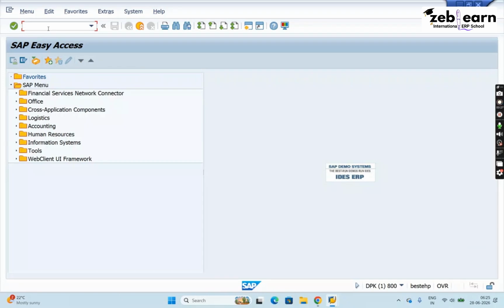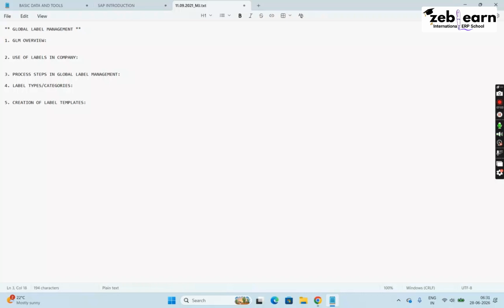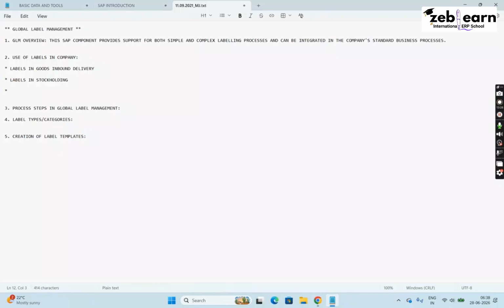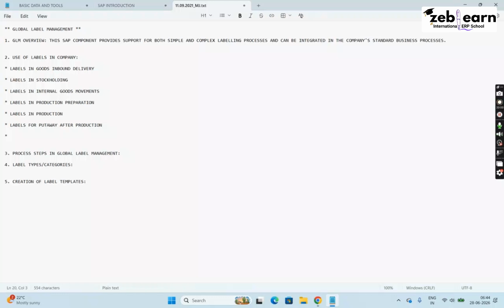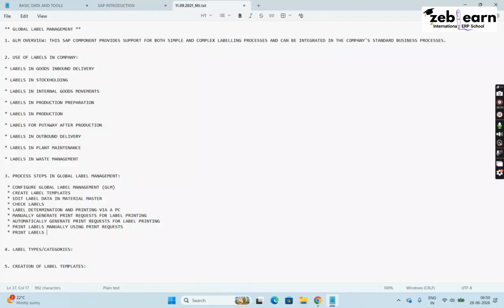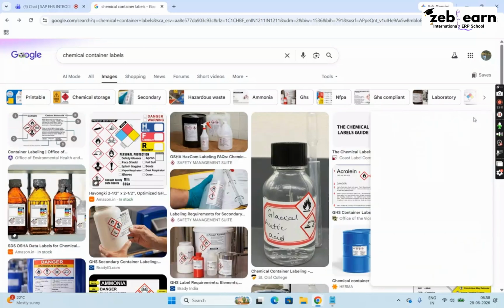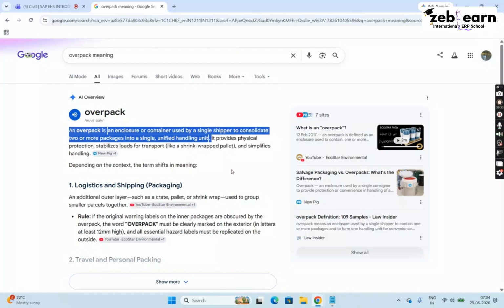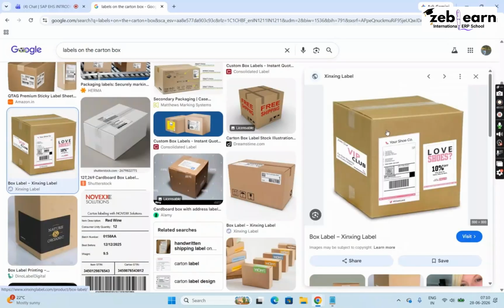SAP EHS Full Course | Class 33 | Beginner to Advanced | SAP S/4HANA Training | ZebLearn India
SAP EHS Full Course | Class 33 | SAP EHS End-to-End Implementation Demo

In this session, you'll learn the complete End-to-End SAP EHS Implementation Demo using SAP S/4HANA. This practical class demonstrates how an SAP EHS consultant implements business requirements into the SAP system, performs configuration, validates business processes, and delivers a successful project.

You'll understand the complete implementation lifecycle including Requirement Gathering, Business Blueprint, Configuration, Master Data Setup, Business Process Execution, Integration Testing, User Acceptance Testing (UAT), Cutover Activities, Go-Live, Hypercare Support, and Production Support.

The session also covers the integration of Specification Management, Product Safety, Dangerous Goods Management, Occupational Health, Incident Management, Risk Assessment, Environmental Management, Waste Management, Compliance Management, Audit Management, Reporting & Analytics, and their interaction with SAP MM, PM, QM, SD, HCM, GRC, and SAP S/4HANA.

Through live demonstrations, real-world business examples, and consultant best practices, you'll gain practical knowledge required for implementation projects, interviews, certifications, and SAP consulting careers.

📚 Course Level

🌍 Language

English

🎓 Course Series

👨‍🏫 Training Includes
Complete SAP EHS Implementation Demo
SAP S/4HANA EHS
End-to-End Business Process
Configuration & Testing
Interview Preparation
Certification Guidance
Placement Assistance

📖 Topics Covered

✅ End-to-End SAP EHS Implementation

✅ Requirement Gathering

✅ Business Blueprint

✅ SAP EHS Configuration

✅ Master Data Setup

✅ Process Execution

✅ Integration Testing

✅ Cutover Activities

✅ Go-Live Support

✅ Hypercare & Production Support

✅ Project Documentation

🌟 Course Highlights

✅ Real-Time Implementation Demo

✅ Live Business Scenarios

✅ End-to-End Configuration

✅ Consultant-Level Knowledge

✅ Interview Preparation

✅ Certification Guidance

✅ Placement Support

SAP Beginners
Freshers
Working Professionals
Environmental Engineers
HSE Professionals
Manufacturing Professionals
Business Analysts
Engineering Students

🚀 Career Opportunities

HSE Consultant
Environmental Consultant
Compliance Consultant

💼 Why Learn This Implementation Demo?

✔ Understand Real-Time SAP EHS Implementation

✔ Learn Complete Project Lifecycle

✔ Improve Configuration Skills

✔ Gain Practical Consultant Experience

✔ Prepare for SAP EHS Interviews & Certification

✔ Build Confidence for Live Client Projects

📞 Admission & Counselling

💬 Comment your questions about SAP EHS Implementation or share your project experience.